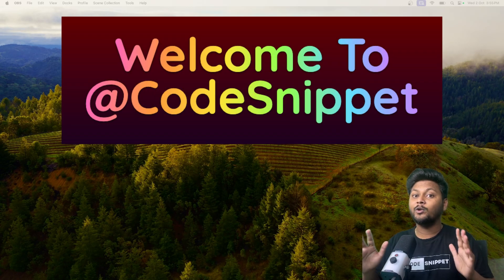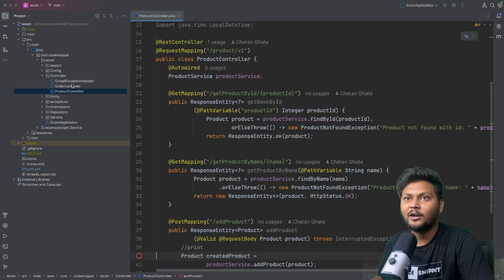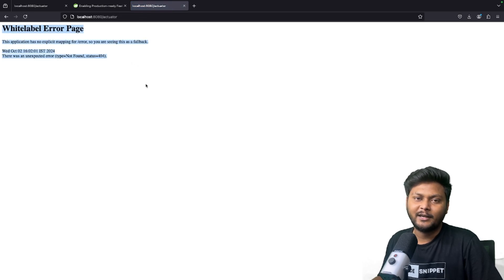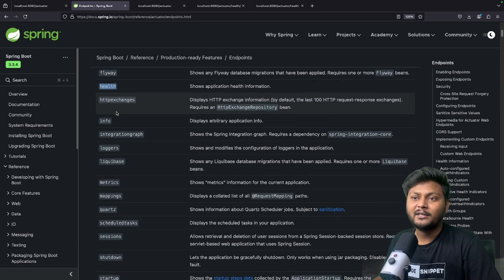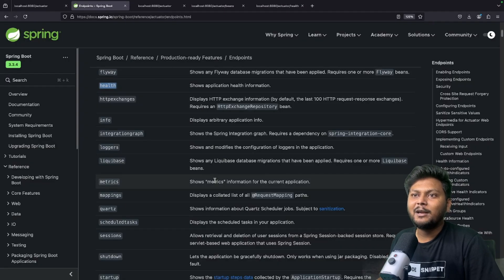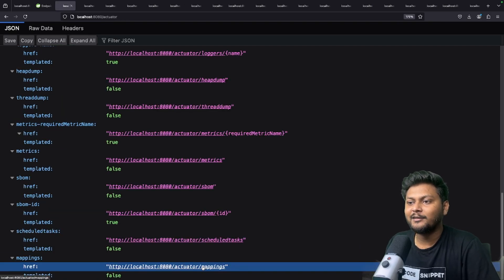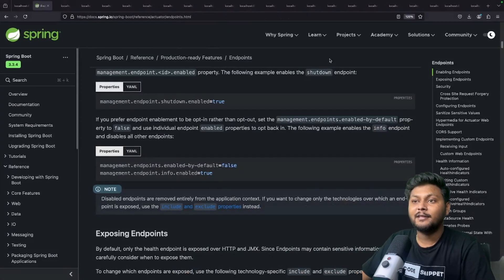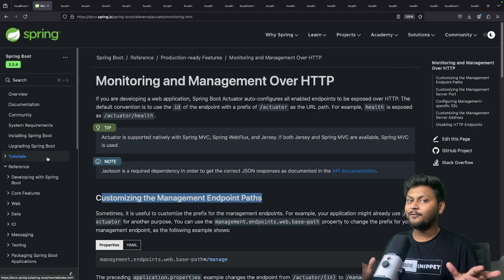Mastering Spring Boot Actuator: Monitoring & Managing Your Application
In this video, I dive deep into Spring Boot Actuator, explaining how it helps you monitor and manage your Spring Boot application with ease. Learn how to configure the Actuator, expose important endpoints, and customize the /info and /health endpoints. Whether you're building microservices or enterprise applications, Spring Boot Actuator is a must-know tool for developers.

By the end of this video, you will know how to leverage Spring Boot Actuator to improve the observability and manageability of your Spring Boot applications.

Chapters: 0:00 - Introduction to Spring Boot Actuator
0:59 - Project Intro
2:07 - How to Enable Actuator Endpoints
3:15 - Exposing and Customizing Endpoints
7:10 - Explore Actuator Endpoints
13:47 - Matrices & Tracing Intro
15:12 - Customizing Actuator Endpoint

    Spring Boot
    Spring Framework
    Spring Boot Monitoring
    Spring Boot Admin
    Spring Actuator endpoints